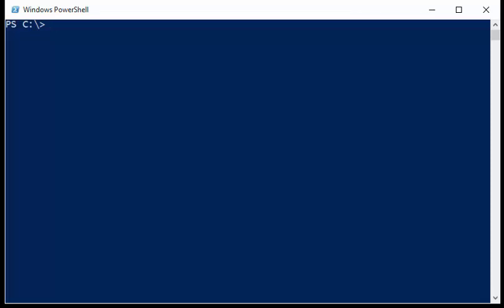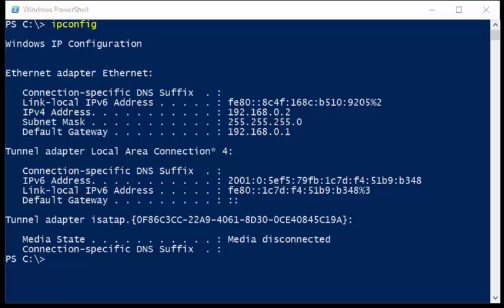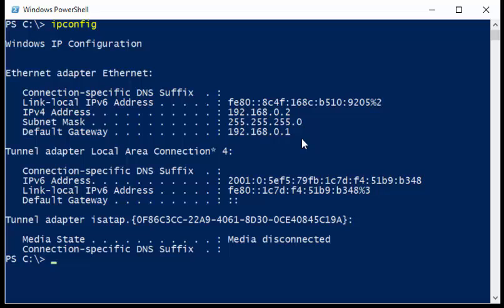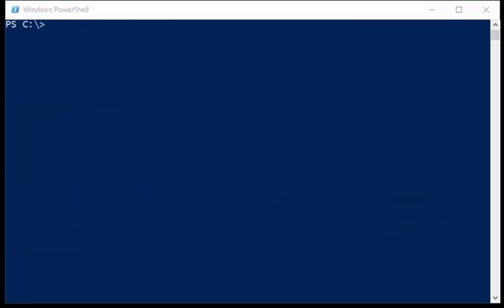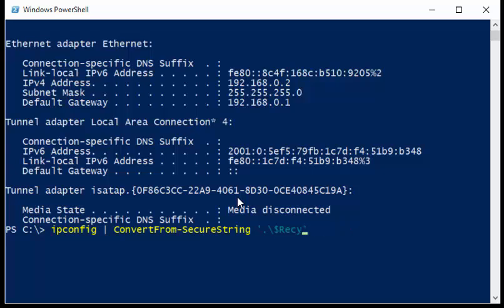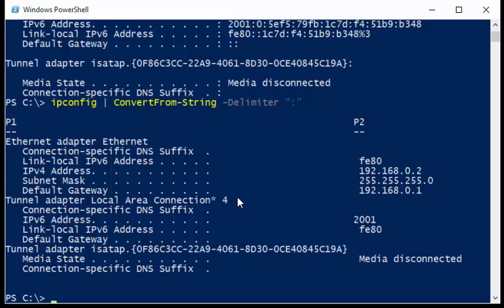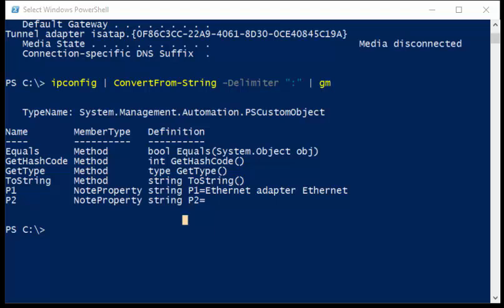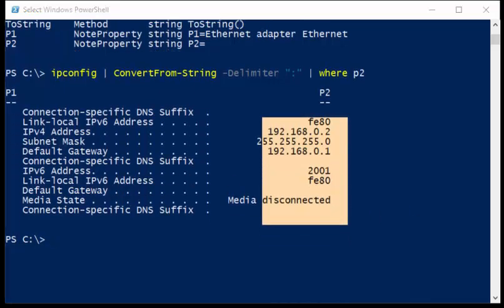PowerShell 5 convertfrom-string demo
Ed Wilson, the Microsoft Scripting Guy, talks about using the new ConvertFrom-String cmdlet in Windows PowerShell 5.0